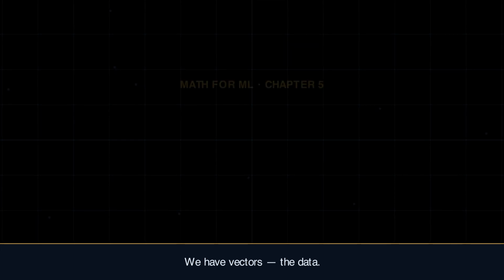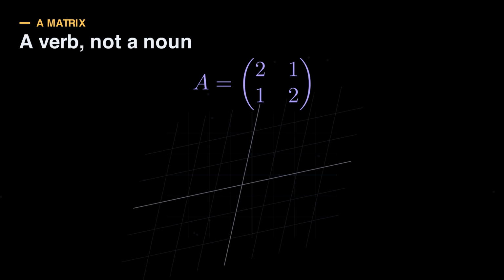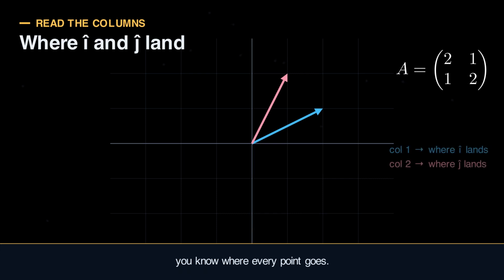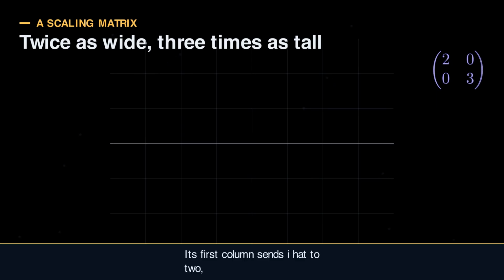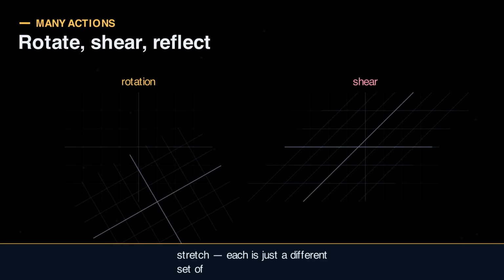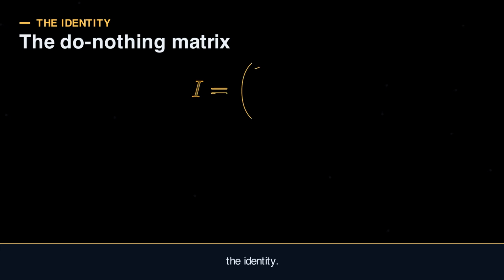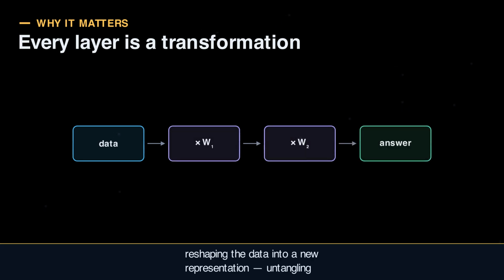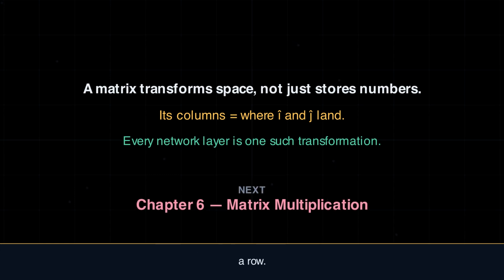Math for ML #5: Matrices as Transformations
A matrix looks like a boring grid of numbers — but it is actually a machine that moves space. Every layer of a neural network multiplies your data by a weight matrix. Learning is finding the right transformations. Columns tell you exactly where space gets sent.